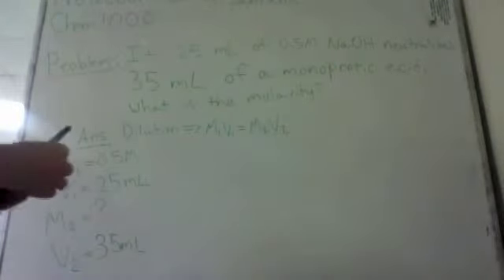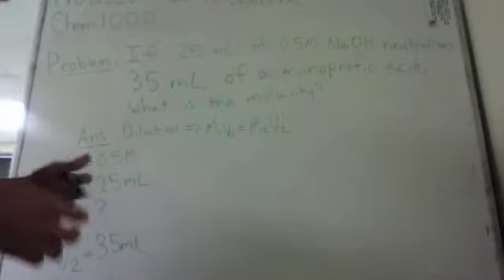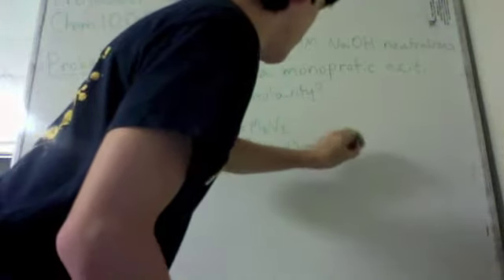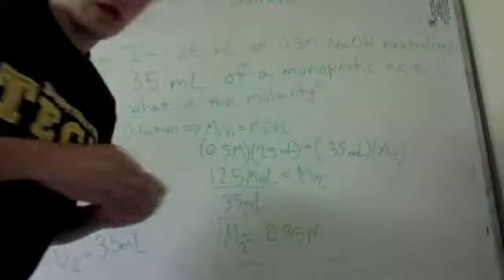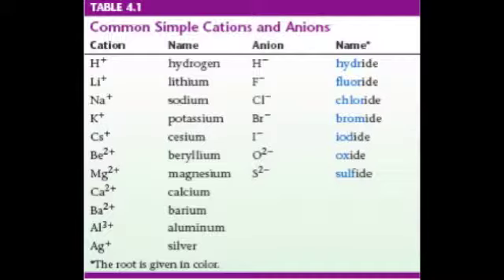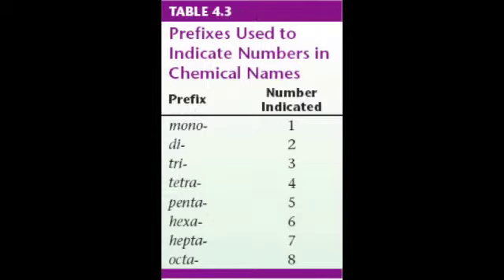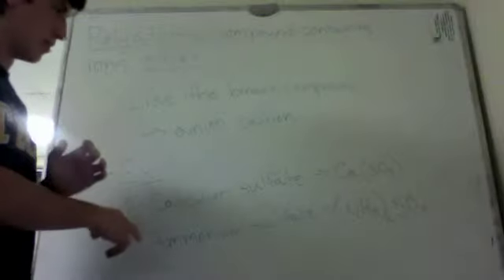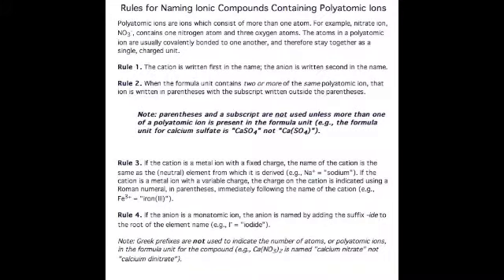Acid-Base Equilibrium & Chemical Nomenclature